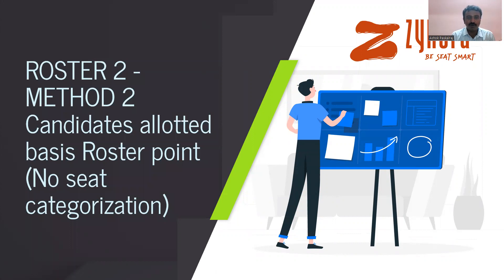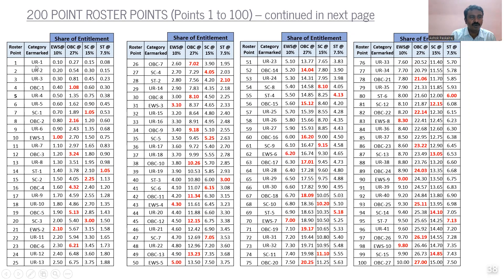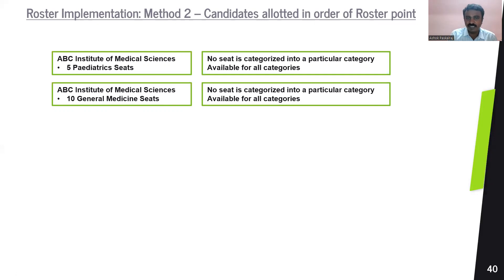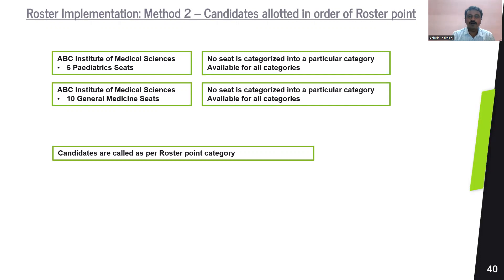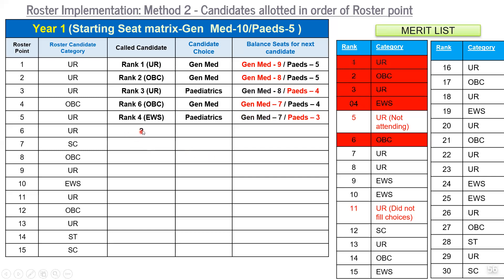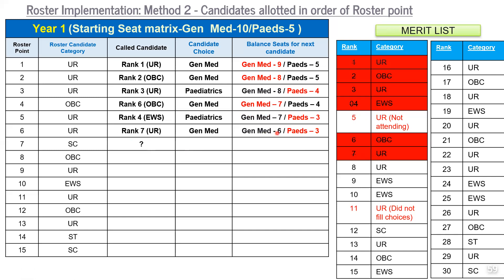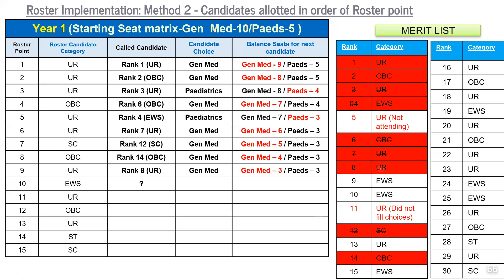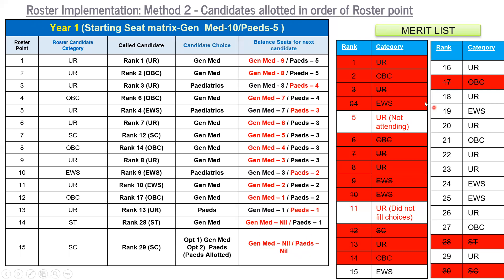Roster Info Series-PART 3-INICET Seat Allotment Method 2-CandidateCategoryBased-NoSeatCategorization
Everything on The Roster for Seat Allocation - Part 3
Method 2: Candidate Category based allocation method

Check the other videos on Roster here here

Part 2 - Roster Info Series-PART 2-Method 1 of Allotment-(Seats distributed under Categories in Seat Matrix) MCC

Our ZyNerd Premium Subscription Plan (Comprehensive Counseling Information Plan with Closing Ranks, Allotments, Institute Info, Fees, Details, Seat Matrix of All India) is available at a discounted price of Rs. 1498 plus tax @ till June 30th, 2022